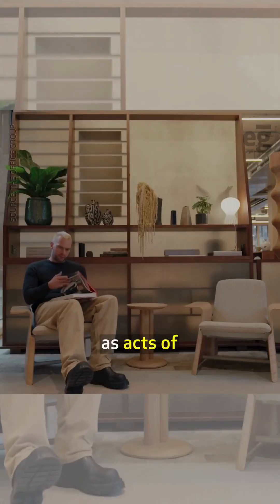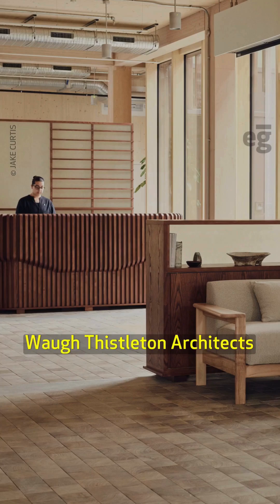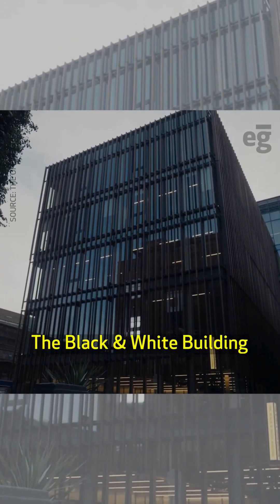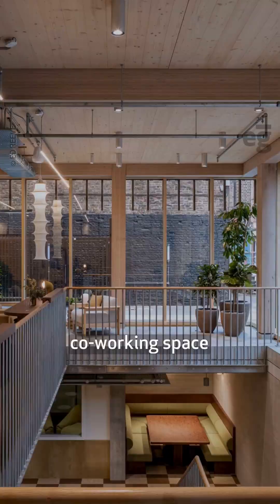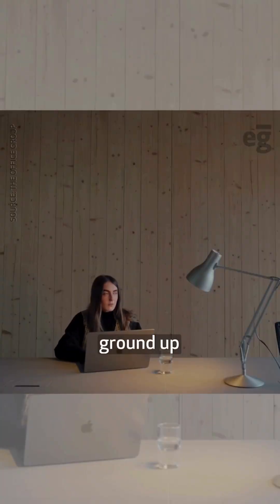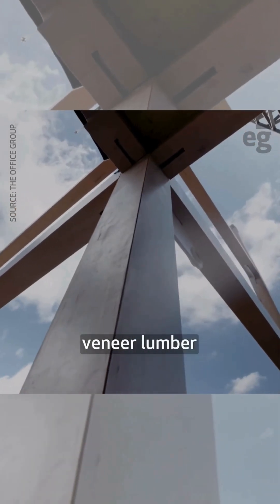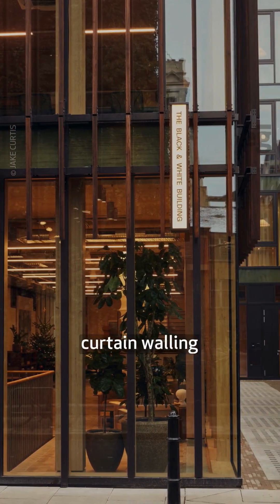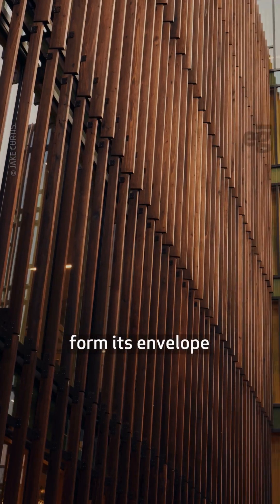How to design a building for deconstruction?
A building designed for deconstruction!

Envisioned by Waugh Thistleton Architects for The Office Group, The Black & White Building in Shoreditch, UK, is a co-working space made primarily from pre-fabricated timber elements.

The building can be entirely disassembled, and 95% of its timber elements can be reused.

📸: Jake Curtis

🎥: The Office Group